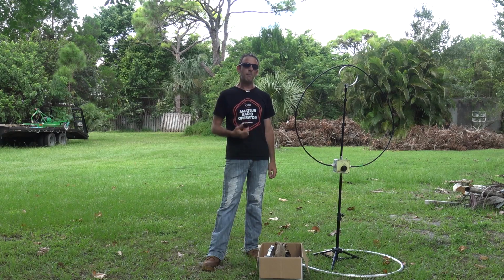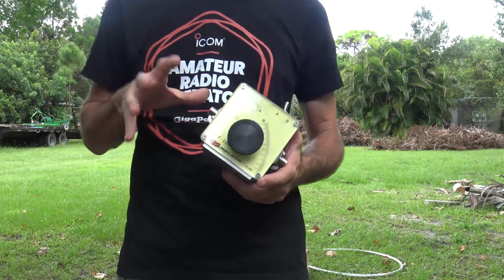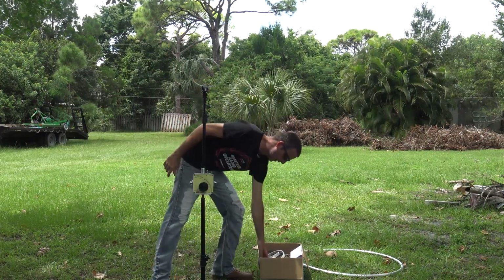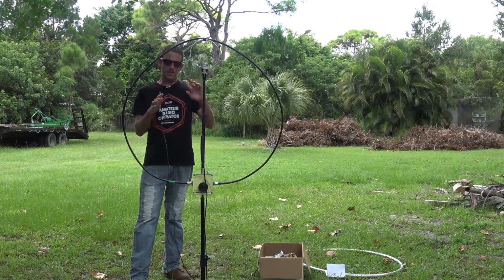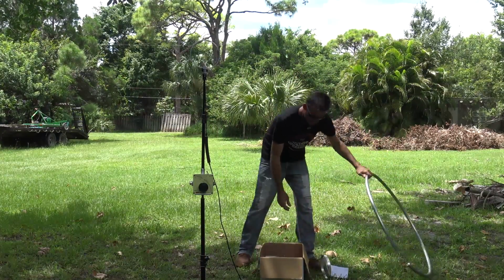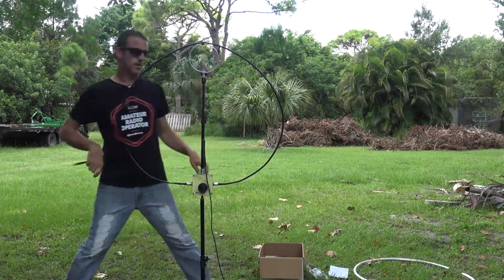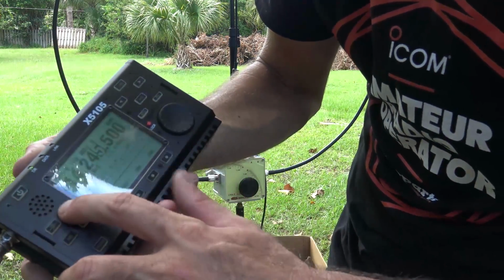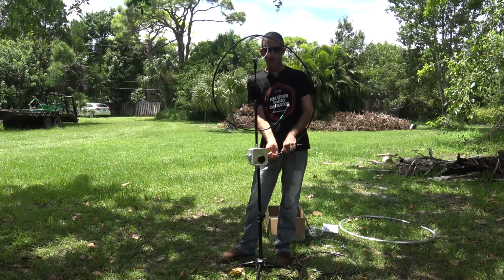Chameleon F-Loop 2.0 PLUS, Review And Setup, Great For HOA!!!!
I just now got around to making this video. I Have used it several times since I have had it and the results were nothing more than satisfactory. You will see me using this antenna very often in the future videos on "The Ponderosa".